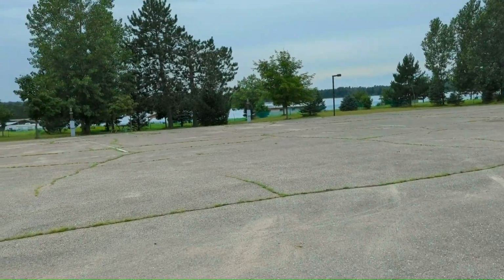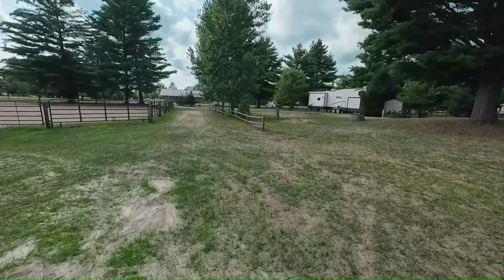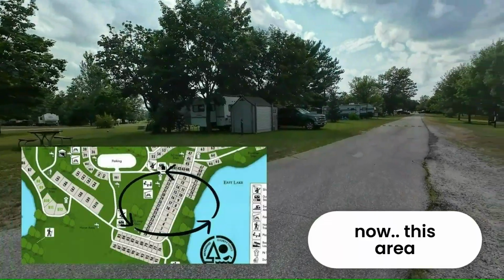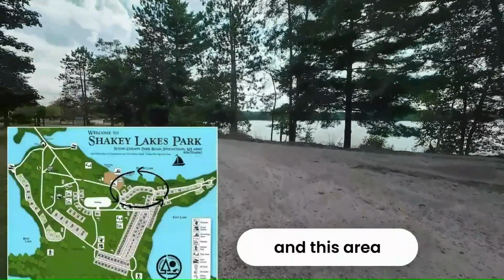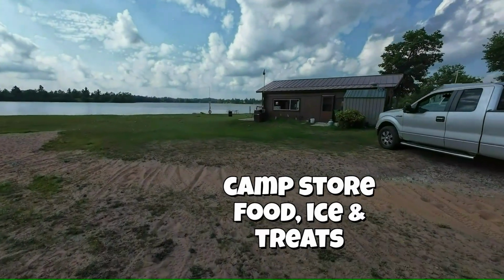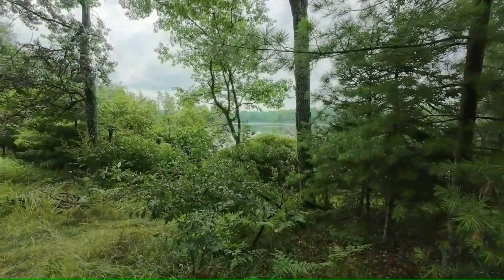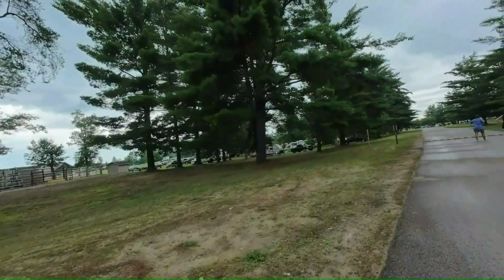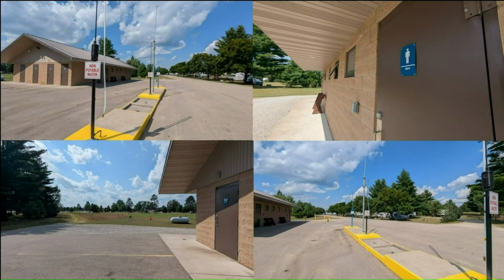Review of a GREAT Campground ~ Shakey Lakes !!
Awesome place on the boarder of Da Yoop & Wisconsin. A bunch of lakes to enjoy at a fantastic price!!